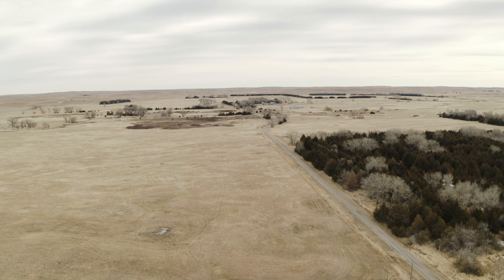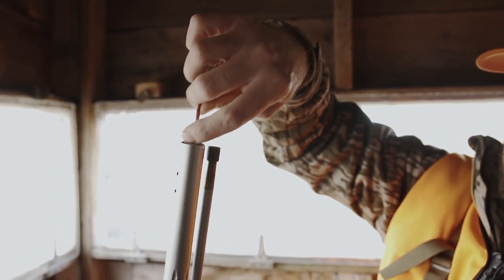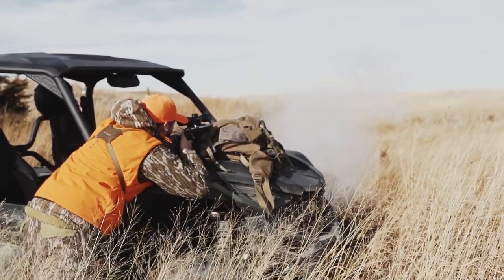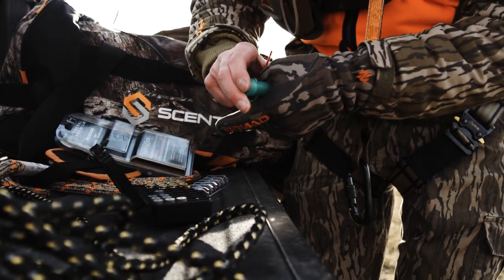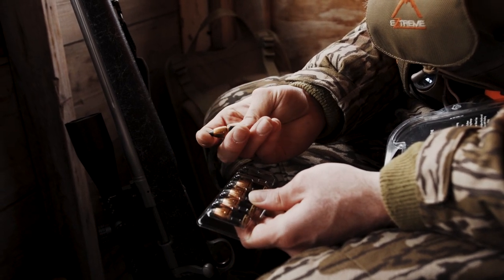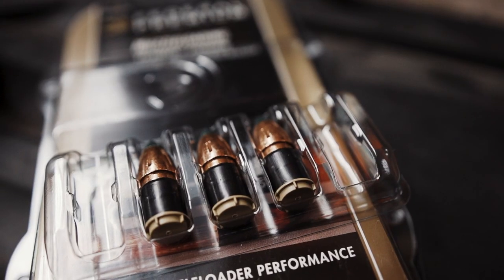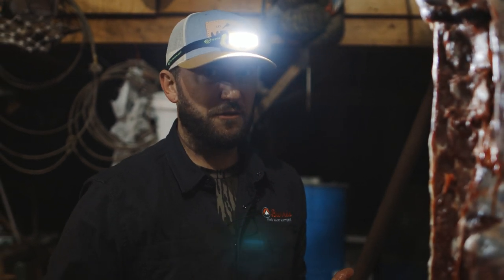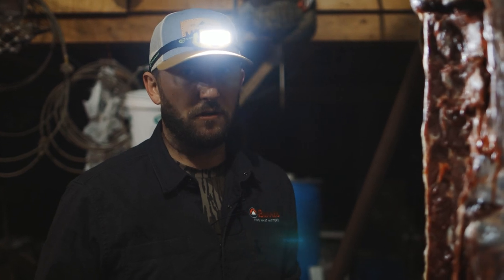Two Easy-Loading Muzzleloader Bullets From Federal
The Trophy Copper and Lead Tipped muzzleloader bullets from Federal's B.O.R. Lock MZ lineup are both worthy contenders as you hone-in your muzzleloading recipe. A unique plastic base makes these bullets easy to load and cuts down on the need to clean your barrel in between shots.